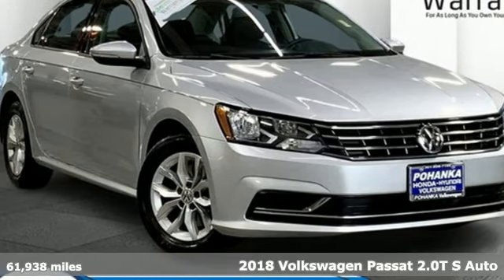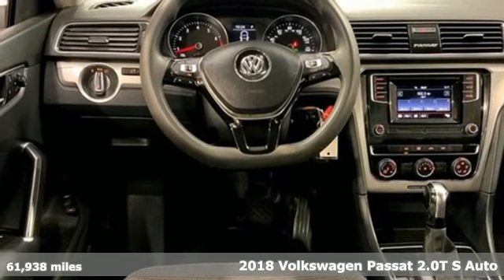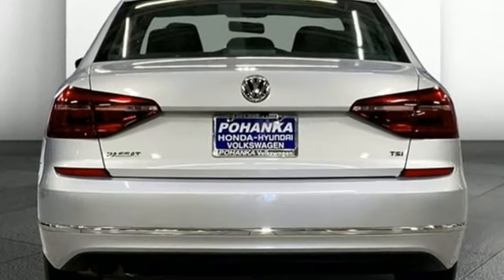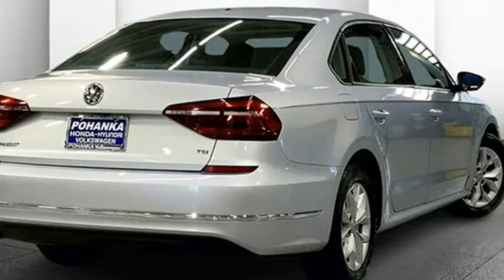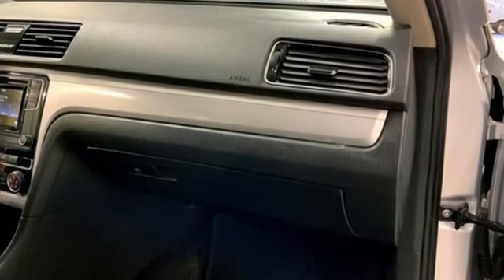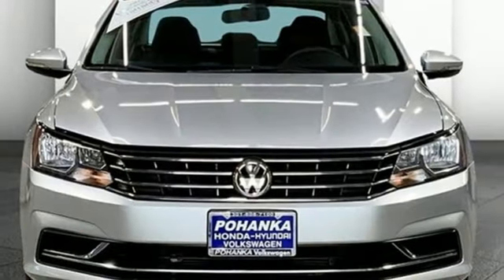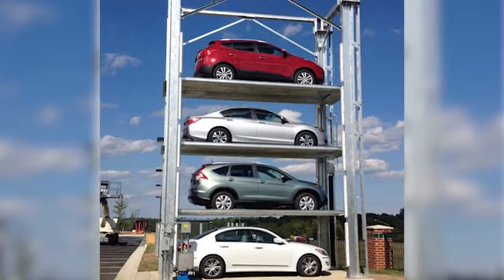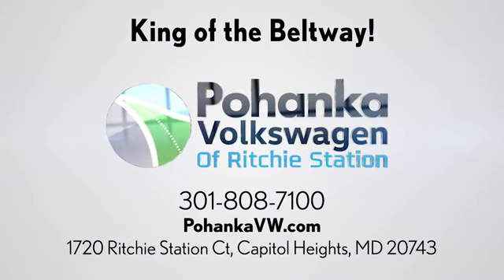Used 2018 Volkswagen Passat Capitol Heights, MD VRC207083B - SOLD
Year: 2018
Make: Volkswagen
Model: Passat
Engine: 4 2.0 L
Transmission: Automatic
Color: Reflex Silver Metallic
Interior: Titan Black
Mileage: 61938
Stock #: VRC207083B
VIN: 1VWAA7A37JC018155
CARFAX One-Owner. Reflex Silver Metallic 2018 Volkswagen Passat FWD 6-Speed Automatic with Tiptronic 2.0L TSI 2018 Volkswagen Passat 4D Sedan, 2.0L TSI, 6-Speed Automatic with Tiptronic, FWD, Reflex Silver Metallic, Titan Black w/Cloth Seating Surfaces, 4-Wheel Disc Brakes, 6 Speakers, ABS brakes, Air Conditioning, Alloy wheels, AM/FM radio, Blind Spot Monitor w/Rear Traffic Alert, Brake assist, Driver Assistance Package, Dual front impact airbags, Dual front side impact airbags, Electronic Stability Control, Exterior Parking Camera Rear, Forward Collision Warning & AEB (Front Assist), Front Bucket Seats, Fully automatic headlights, Heated Side Mirrors w/Position Memory, Low tire pressure warning, Occupant sensing airbag, Overhead airbag, Power door mirrors, Power driver seat, Power windows, Radio data system, Radio: Composition Color AM/FM w/CD Player, Remote keyless entry, Speed control, Split folding rear seat, Steering wheel mounted audio controls, Telescoping steering wheel, Tilt steering wheel, Traction control, Variably intermittent wipers, Wheels: 16 Carolina Alloy.Pohanka Certified Used Car come with our exclusive Lifetime Warranty at no additional cost. Your power train, engine and transmission, are covered under this nationwide warranty for as long as you own your car. Pohanka Certified European Cars come with our BG Lifetime engine protection plan. We also offer Guaranteed Satisfaction with our five-day exchange policy. Return your car for any reason, within five days, 250 miles, and damage free and exchange it for another if you are not completely happy with it. Recent Arrival! Odometer is 3865 miles below market average!We make every effort to provide accurate information but please verify options and price with management before purchasing. All vehicles are subject to prior sale. All prices are special internet prices only. All financing is subject to approved credit. Prices exclude dealer installed options, tax, tags, registration fees and processing fee of $499 (Not required by law). Vehicle offers/prices & internet price quotes valid for 48 hours from initial posting date, subject to change by dealer/manufacturer without notice. Sale prices may include all applicable rebates and incentives. Some prices including rebates and incentives may require financing through the manufacturer and are therefore subject to credit approval. Dealer installed options are additional. Stock photo colors, options and trim levels may vary. Not responsible for typographical errors. Published price subject to change without notice to correct errors and omissions or in the event of inventory fluctuations. Vehicles may be in transit to dealer. Vehicle photos may not match exact vehicle. Please call to confirm availability status. **Based on model year EPA mileage ratings. Use for comparison purposes only. Your mileage will vary depending on driving conditions, how you drive and maintain your vehicle, battery pack age/condition, and other factors. 5-Star overall scores are awarded by the National Highway Traffic Safety Administration. Safety Ratings are awarded by Government 5-Star Safety Ratings are part of the U.S. Department of Transportationa€TMs New Car Assessment Program Model tested with standard side airbags (SAB).

Address:
1720 Ritchie Station Court